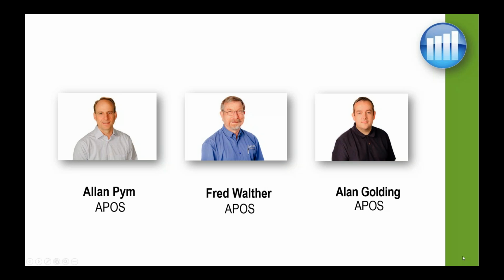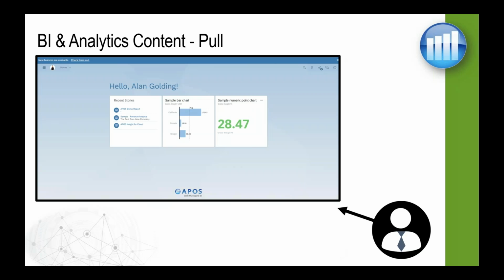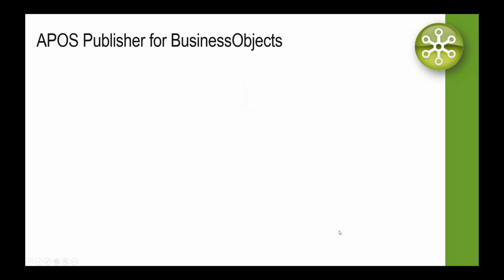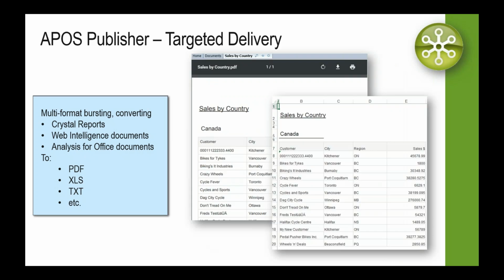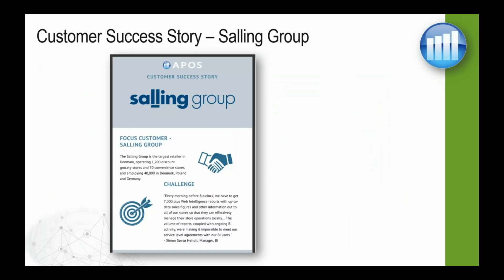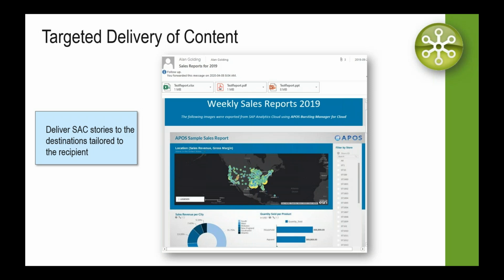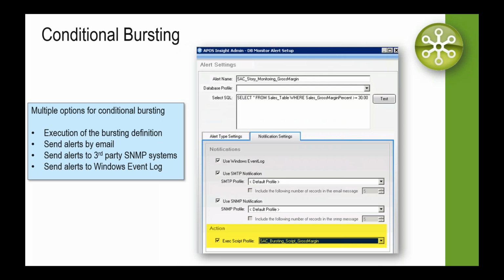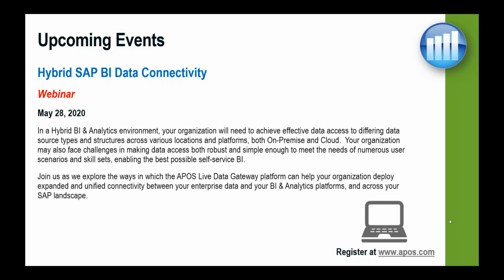Hybrid SAP BI Bursting and Publishing